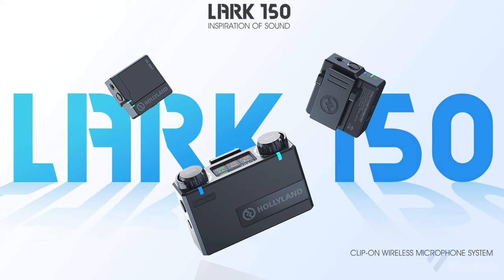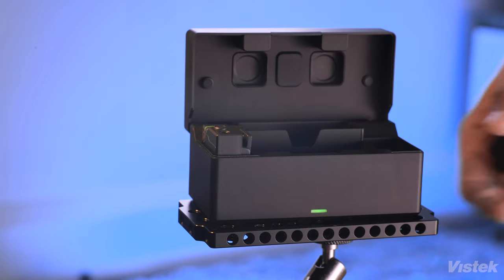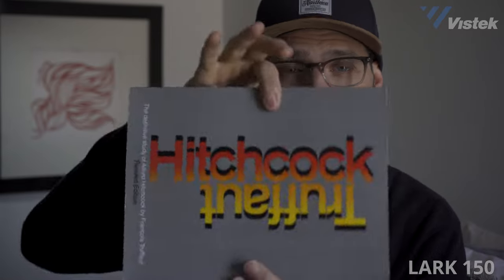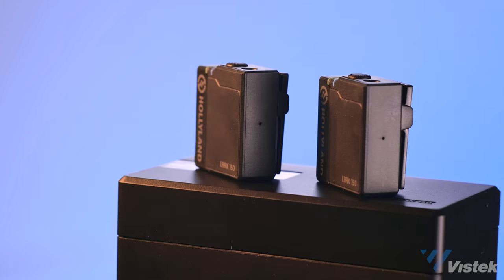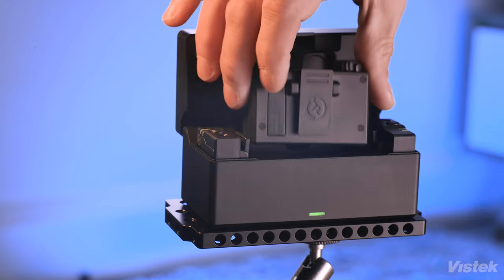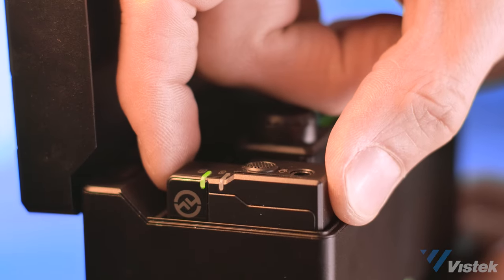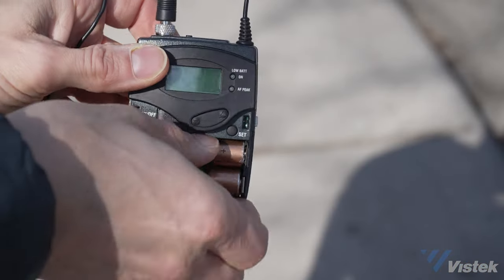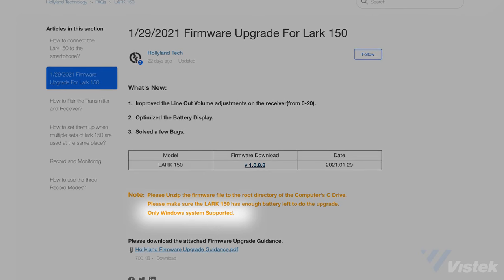HOLLYLAND LARK 150 | SIMPLE and RELIABLE wireless audio.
You have enough on your hands as a content creator and having to manage a complex microphone system can sometimes drag your production down.  Enter the Hollyland LARK 150 - a reliable, great sounding, and super easy to use wireless audio system - that's also super affordable!